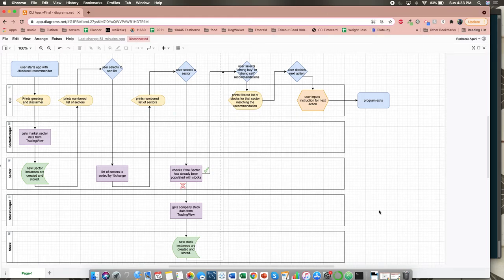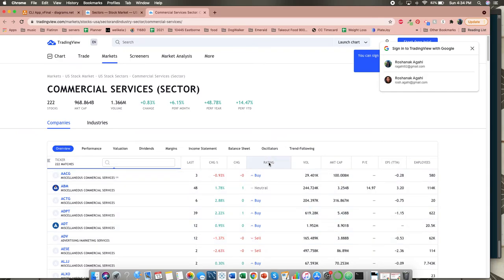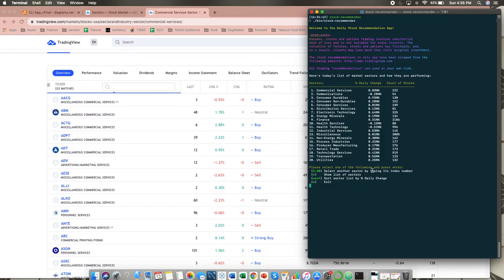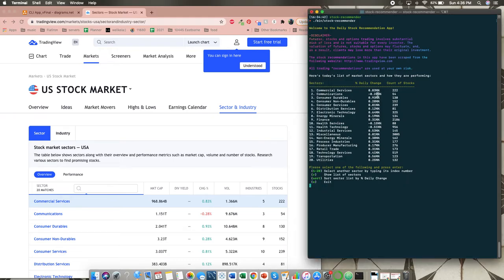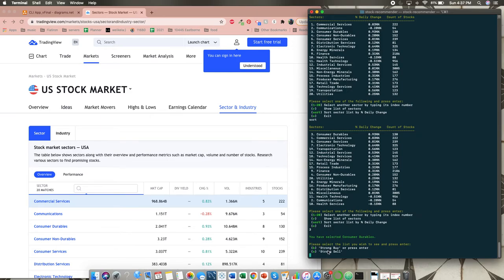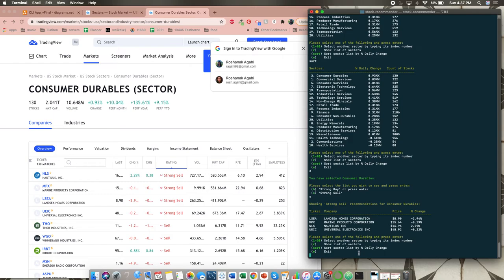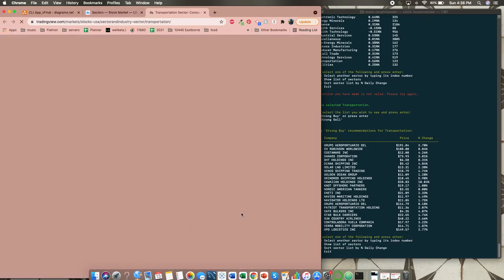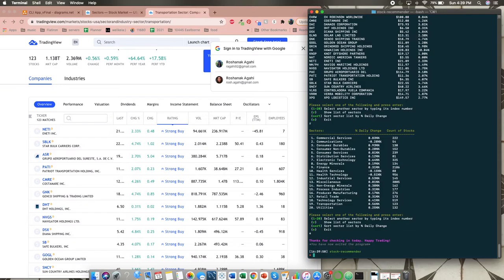Ruby CLI App Demo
A walkthrough of my first project for my coding bootcamp. This is a CLI app that scrapes data to display market sectors and stocks within those market sectors.